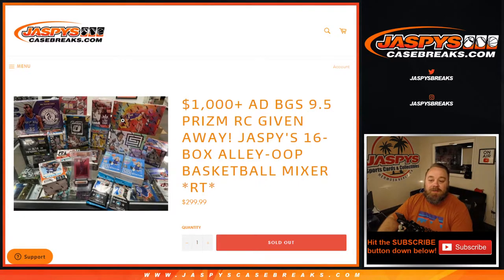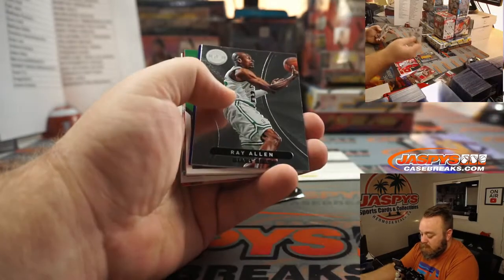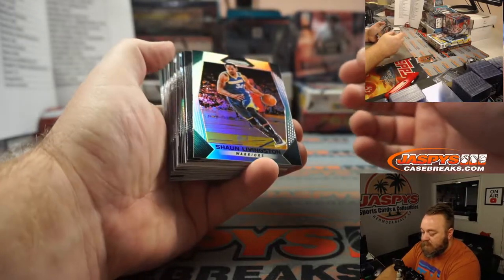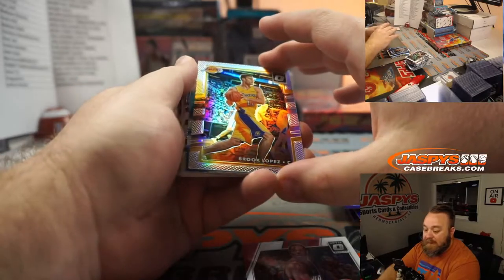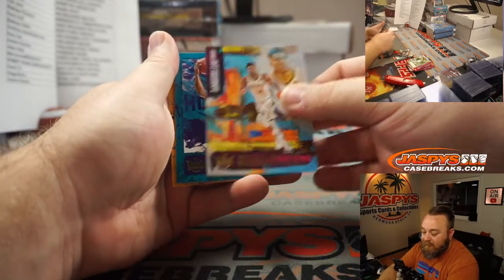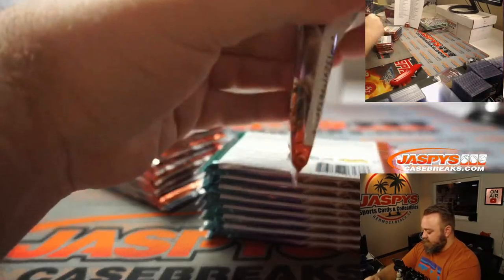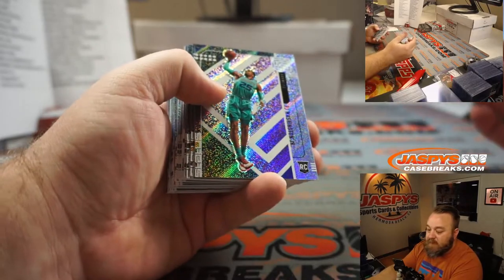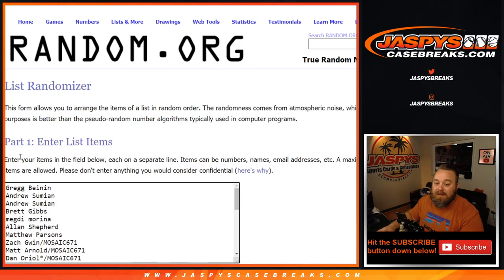M 1/18 - JASPY'S 16-BOX ALLEY-OOP BASKETBALL MIXER *RT*